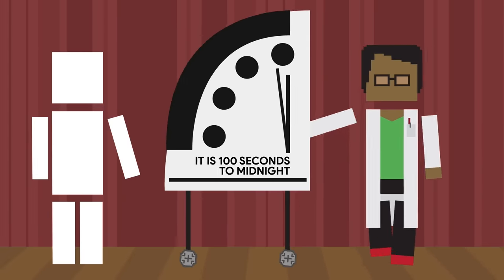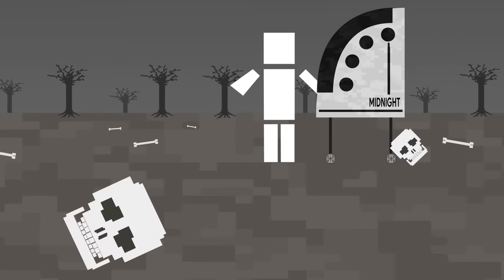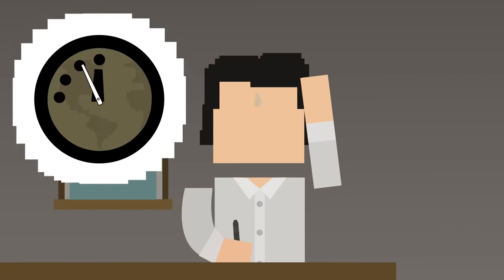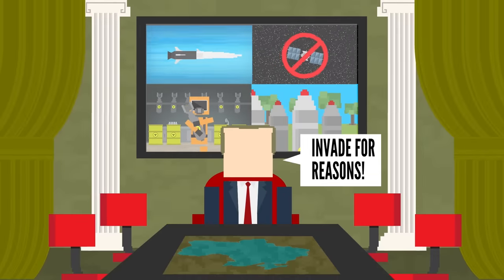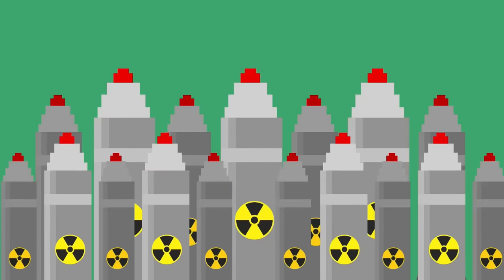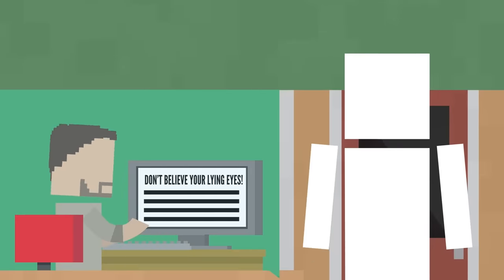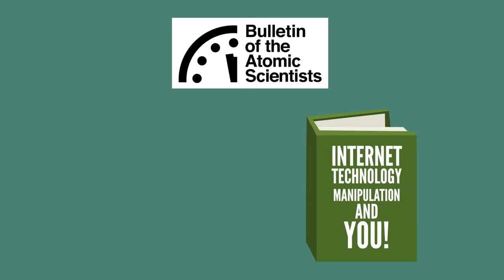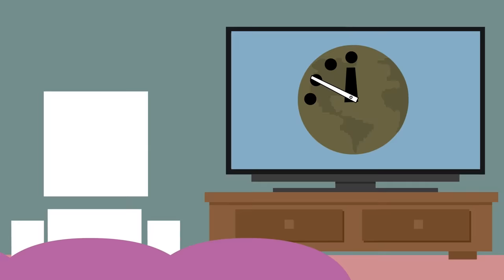What Happens When the Doomsday Clock Hits Midnight?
The invasion that Russia has wrongfully started in Ukraine has led to more people talking about the threat of Nuclear war and World War 3. How does the Doomsday Clock relate to all this?

Support the great work being done by Lifespan, the team powering Life Noggin

Script:
Since 2020, the Doomsday Clock has been set to 100 seconds to midnight. Which is the closest its ever been to midnight in its 75 years of existence. As the scientists who set the clock put it: we’re “at doom’s doorstep.”

The Doomsday Clock is a metaphor to remind humans how close we are to destroying our planet through the technology we develop, with midnight representing the apocalypse. It's a symbol to remind us to address these dangers so that we can survive on our planet. It was created by the Bulletin of the Atomic Scientists, an organization founded by scientists at the University of Chicago who worked on the Manhattan Project,  which was America’s effort to develop atomic weapons during the Cold War.

When the Doomsday Clock debuted in 1947, its creator, artist Martyl Langsdorf, set it to 7 minutes to midnight. She was married to a physicist who worked on the Manhattan Project. When she heard him and other scientists talk about the consequences of developing this dangerous technology, she created the clock to show that we didn’t have much time left to get atomic weapons under control.

Since then, it’s set by scientists and experts in the field of nuclear technology and, as of 2007, climate science. When things like political tensions raise the threat of nuclear war and as the dangers of climate change rise, the clock is set closer and closer to midnight.

For instance, like when a country with massive stockpiles of warheads and nuclear materials, that is currently developing both hypersonic and anti-satellite missiles and has an active biological weapons programs, invades a neighboring country for no good reason.

The Clock hand was most recently moved in 2020, from two minutes to midnight to 100 seconds to midnight. At this time, national leaders were ending or undermining major arms treaties and negotiations to control nuclear weapons, governments were doing little to curb carbon dioxide emissions and climate change, and these dangers were made all the worse by cyber-disinformation campaigns that were used for political propaganda.

Two years later, and not much has changed. Political tensions are still high–and in some instances, have already reached a boiling point, little is being done to address climate change, and technologies are still being developed and used in dangerous ways.

Okay, I know what you’re thinking, this seems like a lot to deal with. How could we ever recover from such a horrible, and frankly terrifying, reality?
Well, there are things we can do to help push back the clock. The Bulletin suggests educating ourselves on these technologies and the potential issues they create, talking about them to spread awareness, and contacting our political leaders to tell them what we want to see changed.

From where we’re standing right now, the future may be looking a little bleak. But just by paying attention and speaking up against dangerous decisions, we could get ourselves some more time on that clock.

Animation by Robert Grisham
Written by Ashleen Knutsen

Sources!